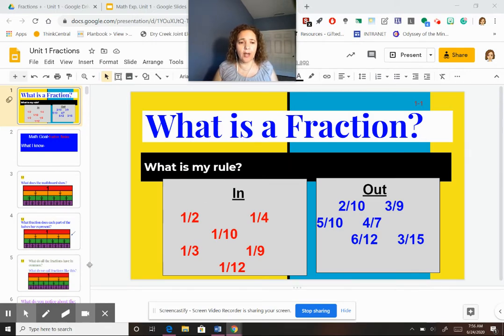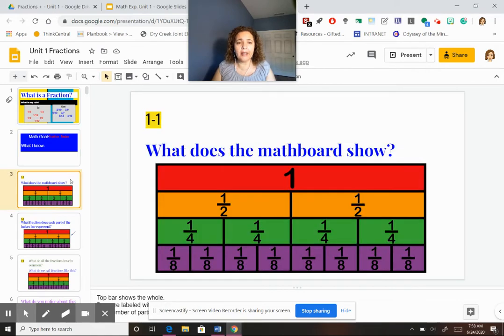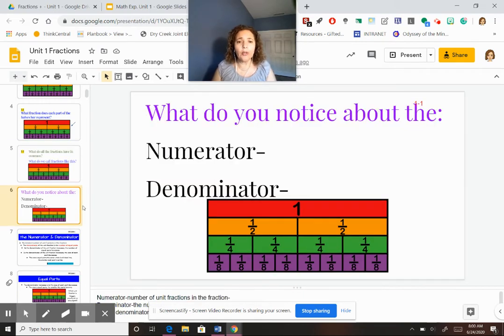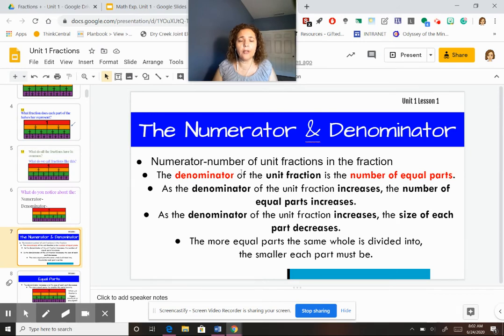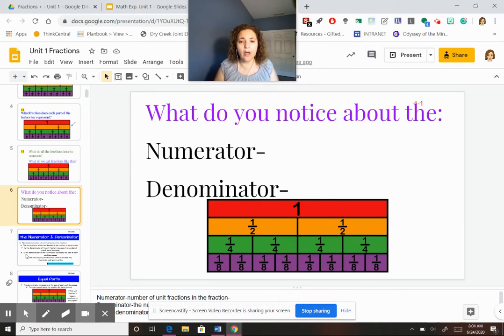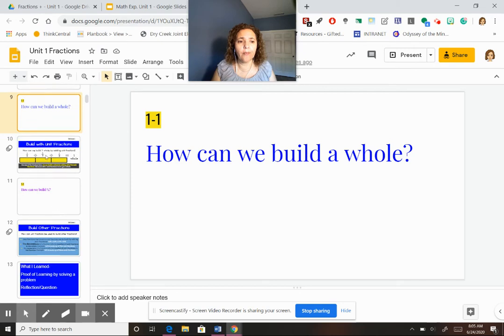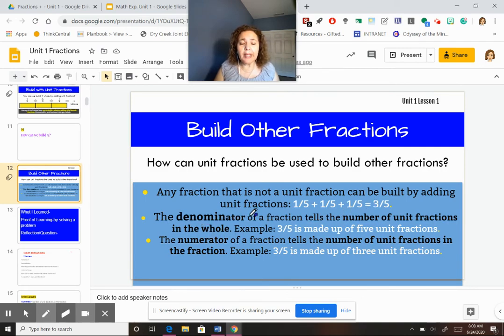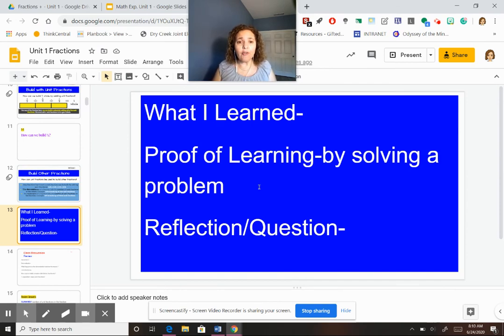Unit Fractions 1.1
In this video students discover what a Unit Fraction is.